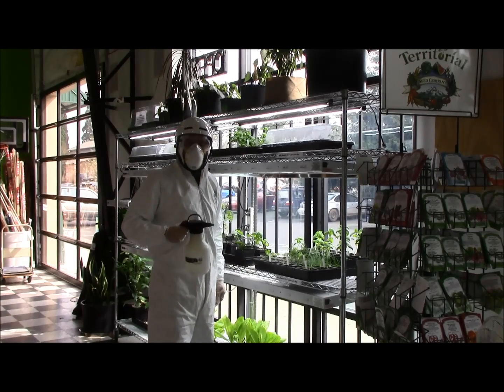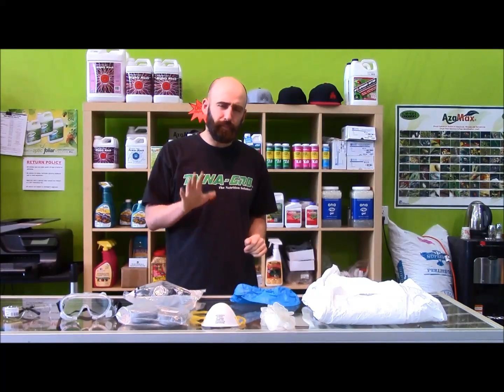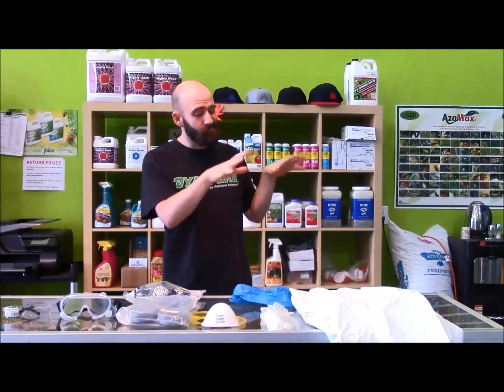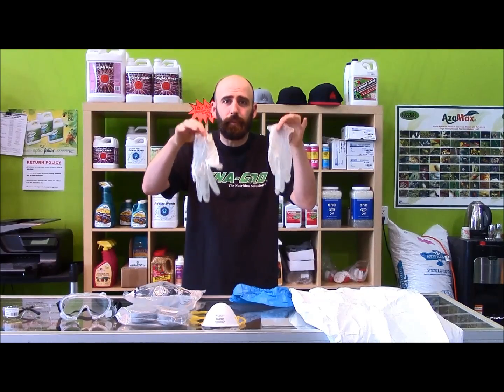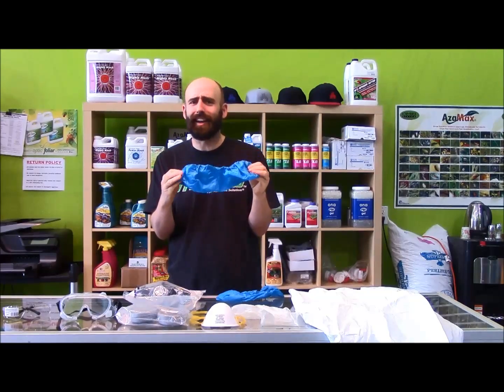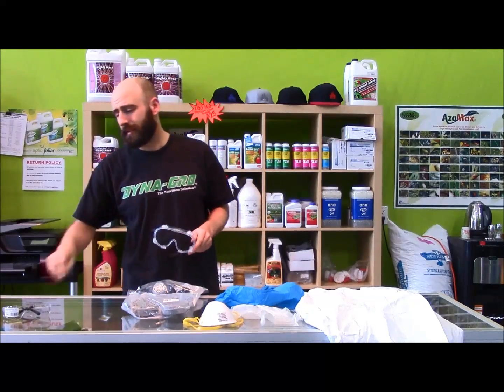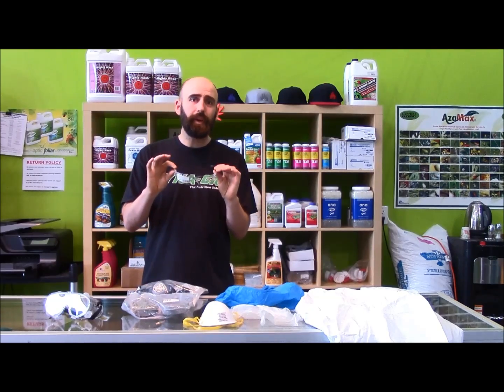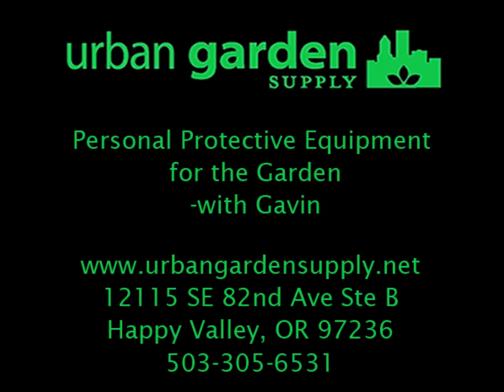How's it Growing: Personal Protection Equipment for the Garden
Safety is of the utmost importance when gardening.  This is especially true when one is applying pesticides/insecticides/fungicides in the garden.  Gavin explains when and where to use respirators, safety glasses, tyvek suits, and a wide variety of other personal protection equipment in this week's How's it Growing!